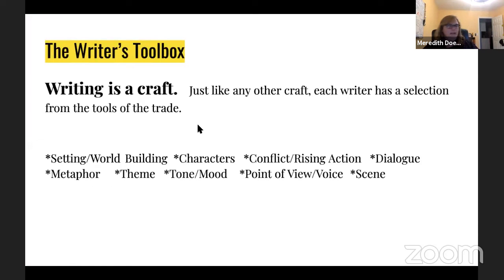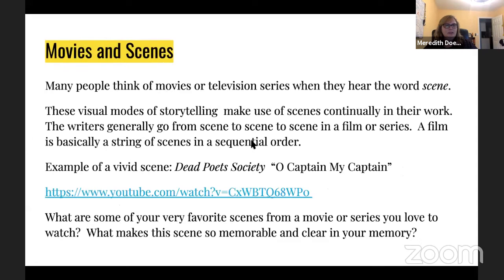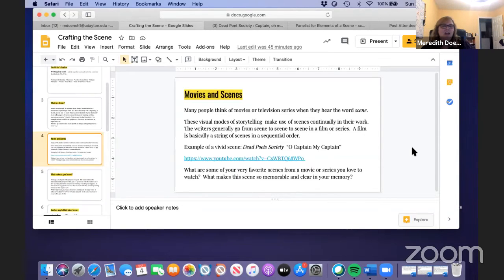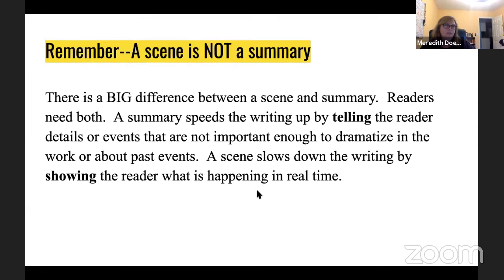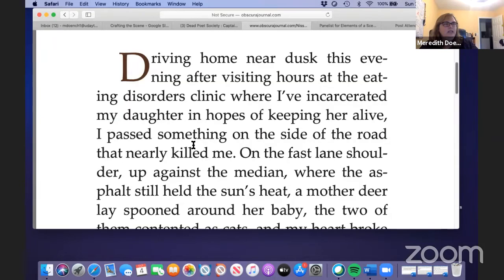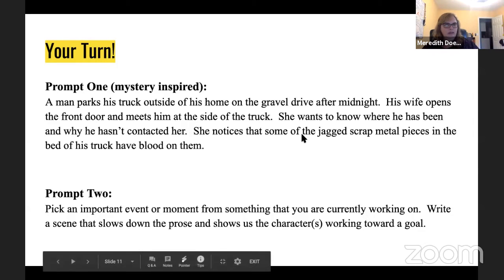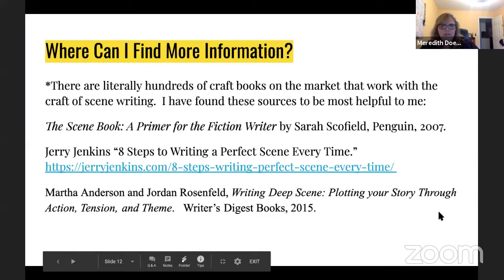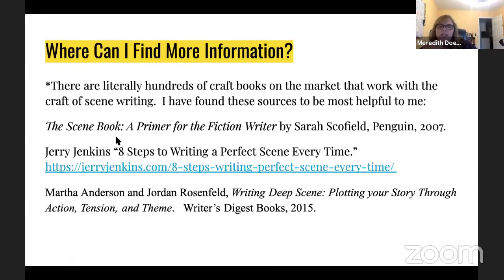Elements of a Scene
Scenes are dramatized moments that engage characters or speakers in action and dialogue. It is one of the essential building blocks of prose writing and can be vital to plot development. Used by both fiction and creative nonfiction writers, scenes pull readers into the work and help them to "see" the characters and the world the writer has developed. This workshop will focus on the important elements needed to write a strong scene and will provide some tips on how to make scenes in your own writing stand out. Come ready to write a scene or two!

This workshop is part of the Write@Wright Series supported by the Wright Library Foundation

Meredith Doench is the author of the award winning Luce Hansen Thriller Series from Bold Strokes Books and is a member of Sisters in Crime: Buckeye Crime Writers and the Mystery Writers of America Midwest Region. She is a lecturer at the University of Dayton where she teaches composition, literature, and creative writing. Her most recent book, Deadeye, was published in July of 2019.